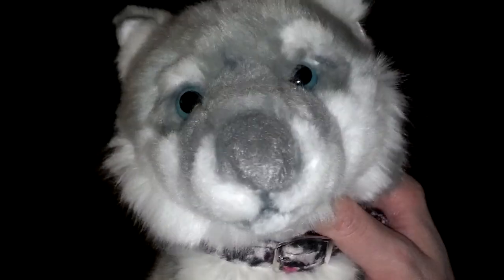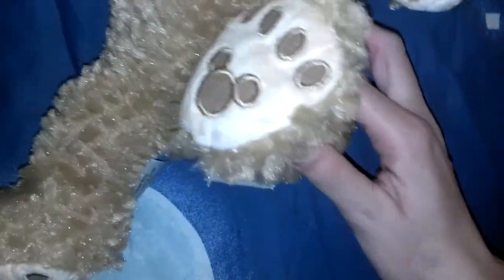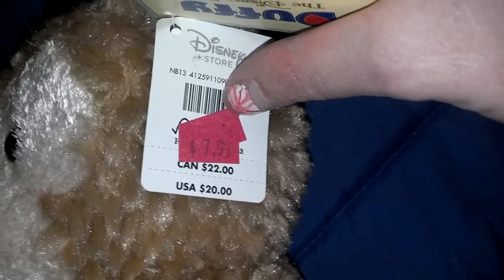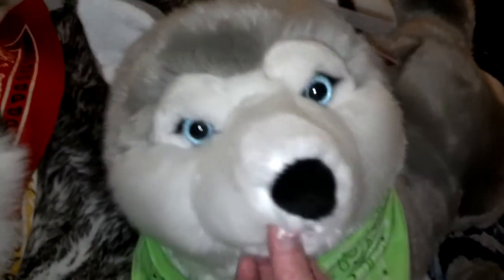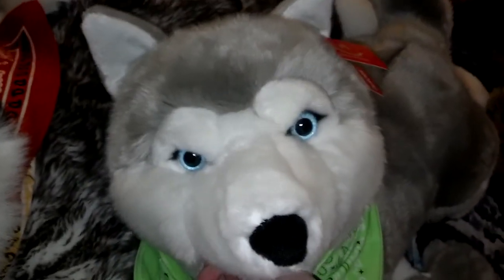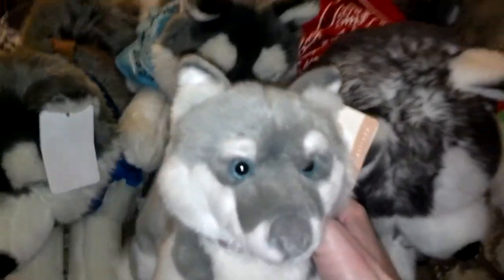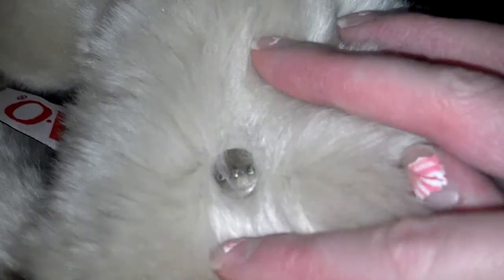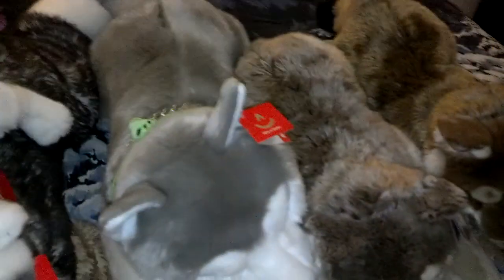kairi's Mowgli and Akitas237 Review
I got Mowgli from the Disney store for my friend Kairi since we are doing a trade! And also doing a review on some huskies and wolves for Akitas237 and sorry I forgot to show the large Leosco wolf!